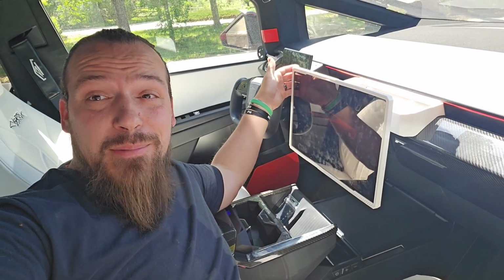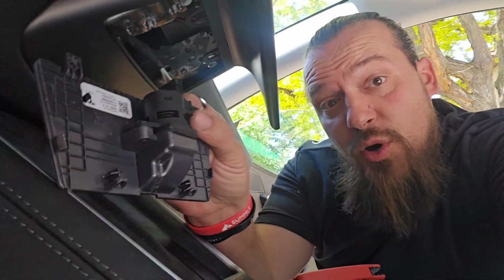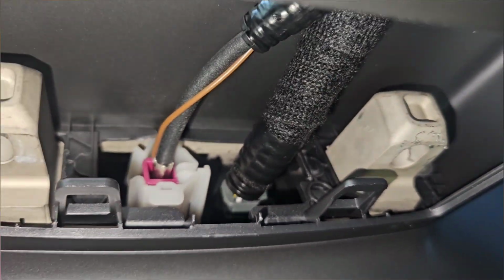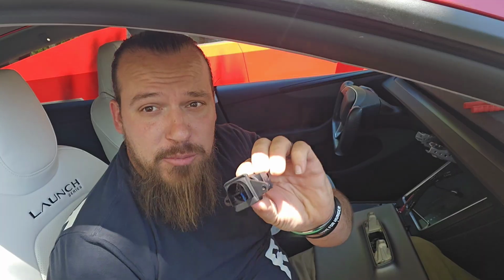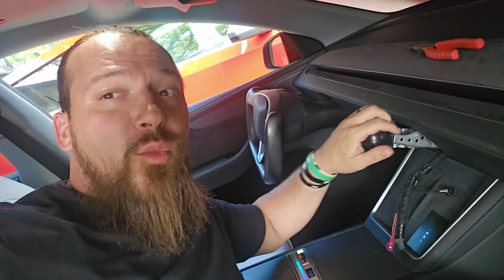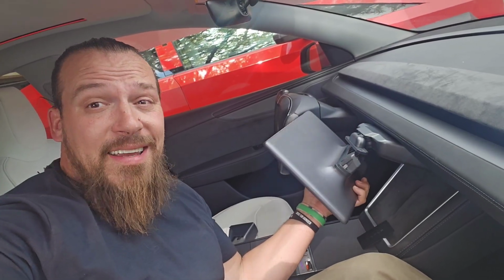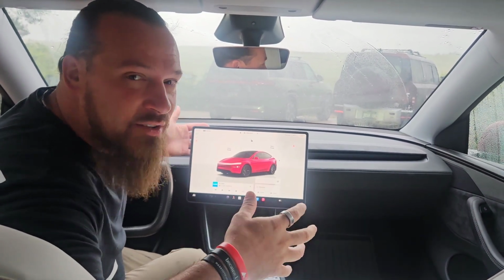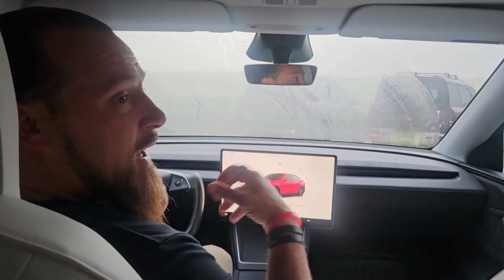Rotating Screen Bracket for the Model Y Juniper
I installed a rotating swivel bracket onto my Juniper screen. This is a great aftermarket accessory for any Tesla
being able to adjust the screen to avoid glares is so helpful.